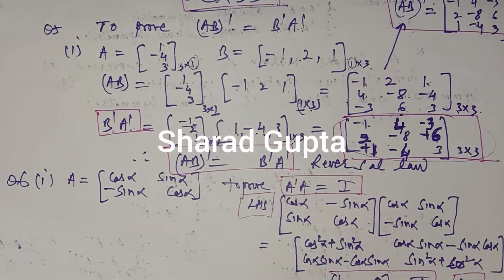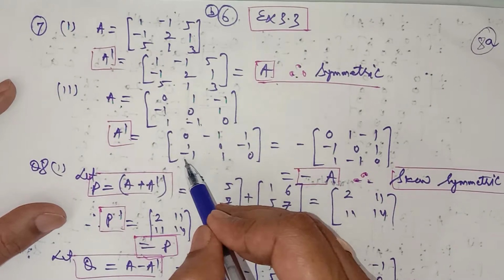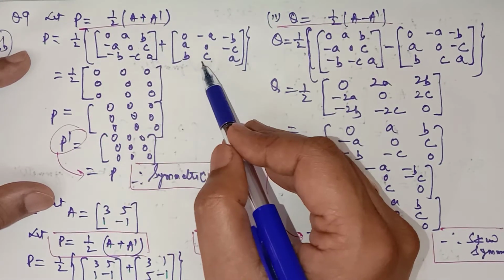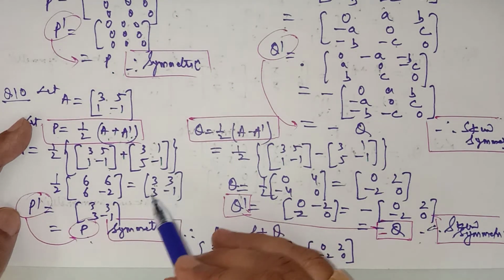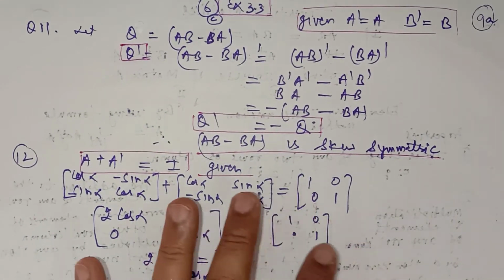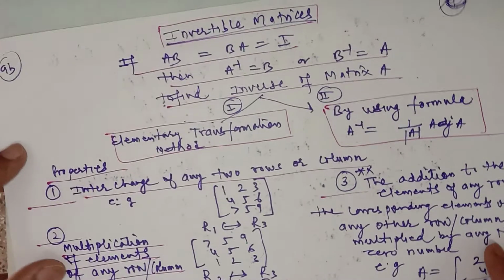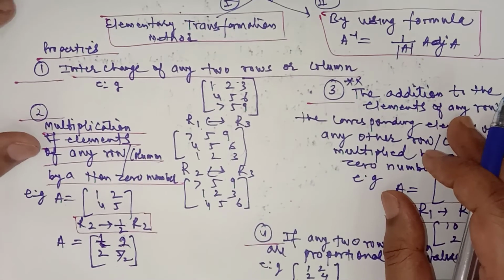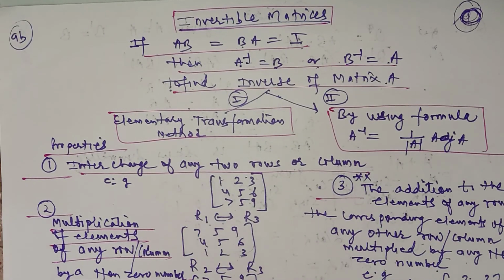xii_Matrices5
Study Maths with Sharad Gupta